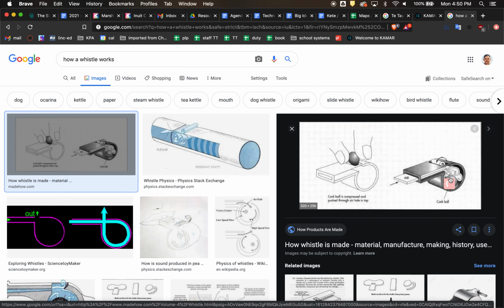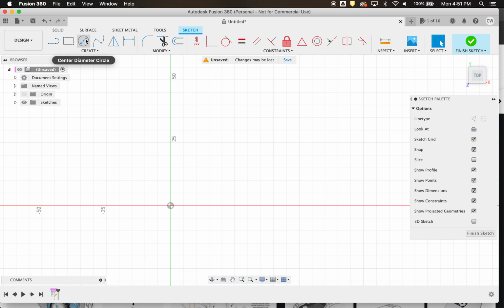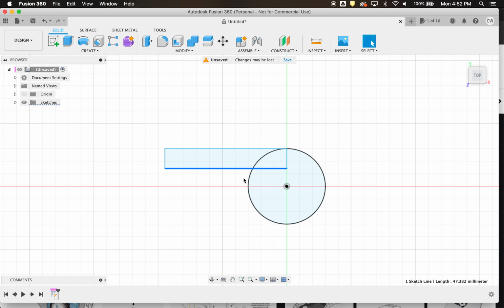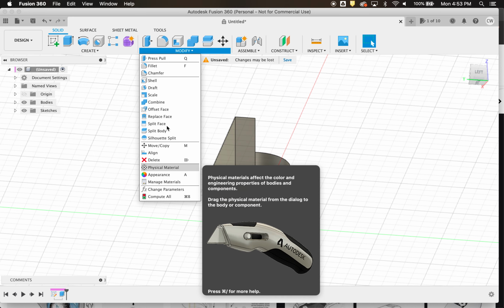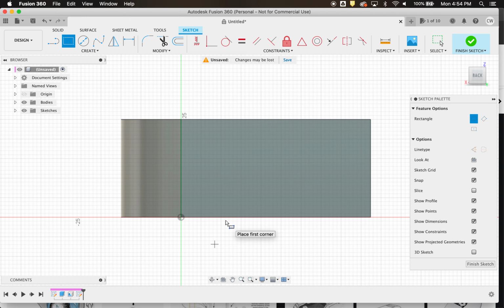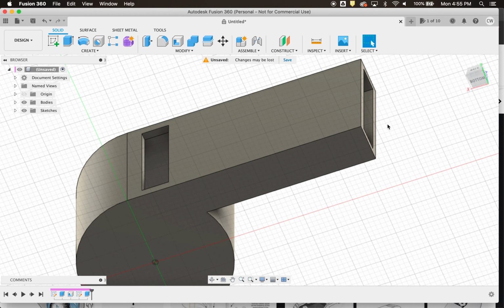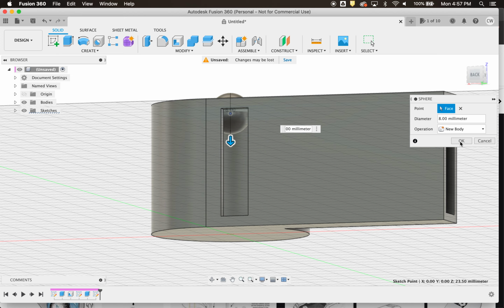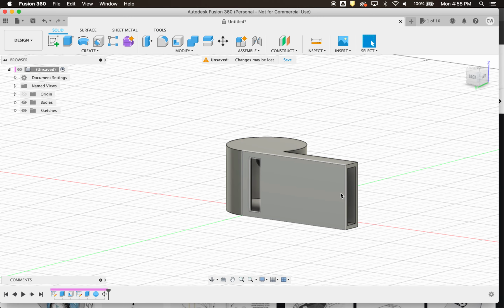Basic whistle design for 3d print Fusion 360 beginner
Perfect tutorial for a beginner looking at learning a new skill.
3d print and let me know how it works, what can you change to improve the whistle design??